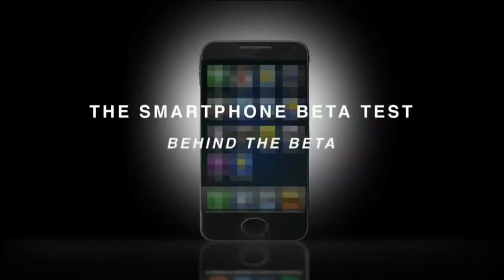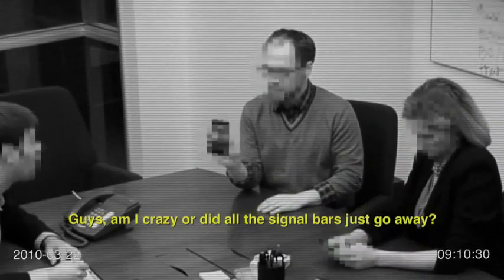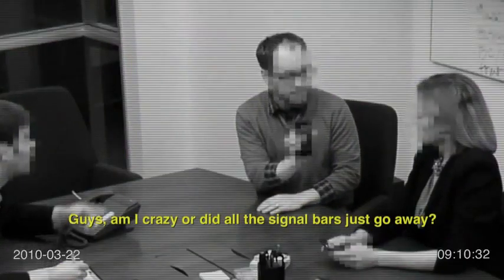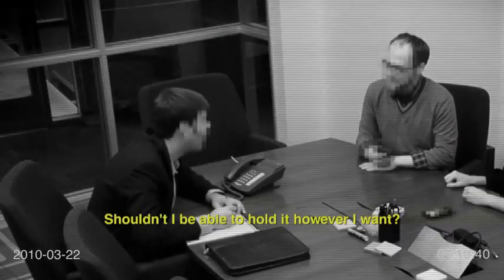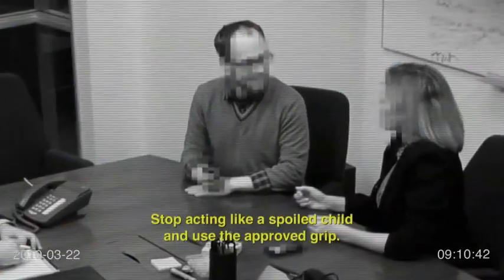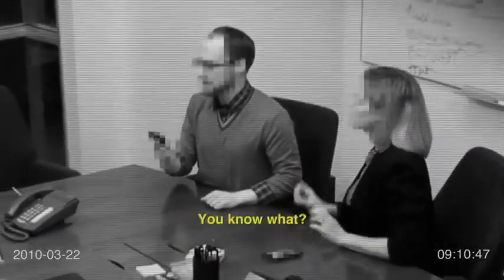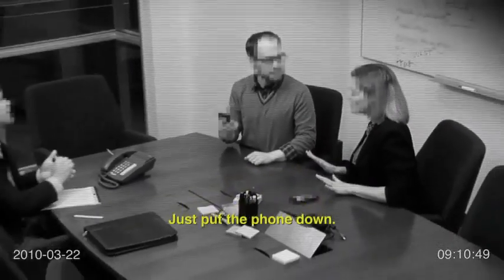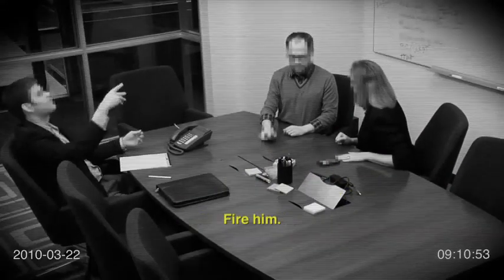SmartphoneBetaTest.com Deathgrip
from the fine people a